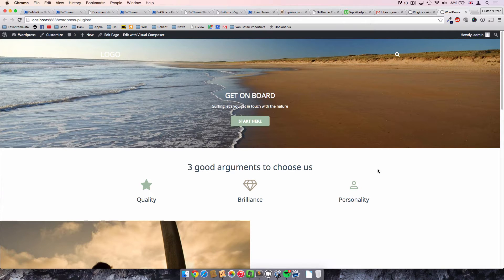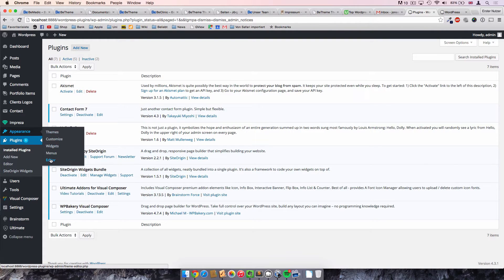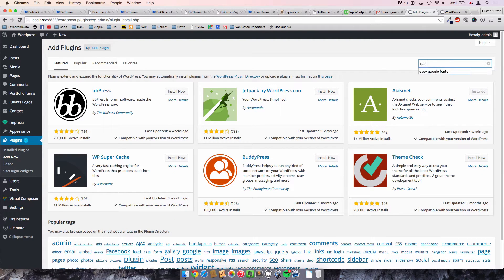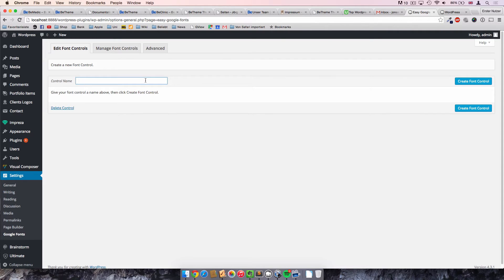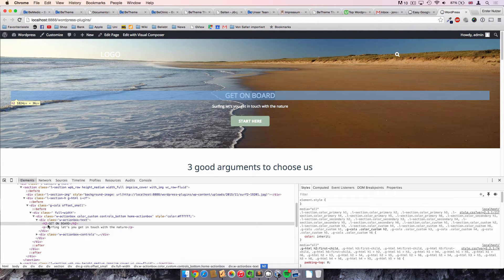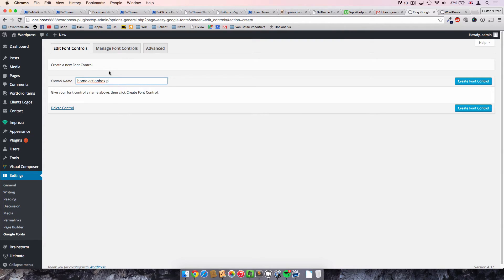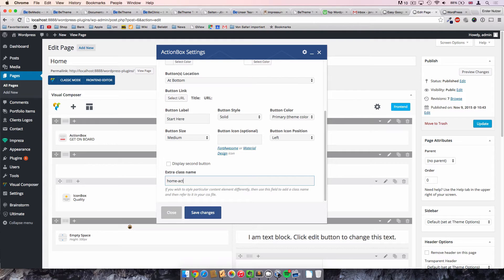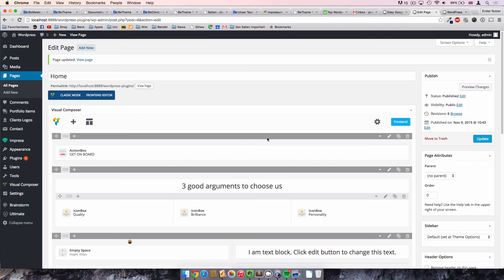Easy Google Fonts - Use custom Google Fonts in Wordpress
See how you can easily customise the fonts on your Wordpress Website with Easy Google Fonts -

Easy Google Fonts is a free Plugins that helps you to use all Google Fonts for your Website. In this video I show you exactly where you get the plugin, how you can create custom Font Controls to control your Website Fonts. Once you created a Font Control you can control its Font Family, Font Size and Position through the Standard Wordpress Customise Menu.

The theme I am using in this video is Impreza by the developer Upsolution.